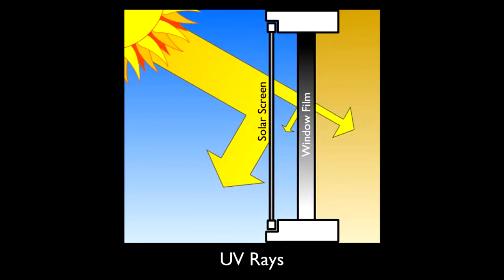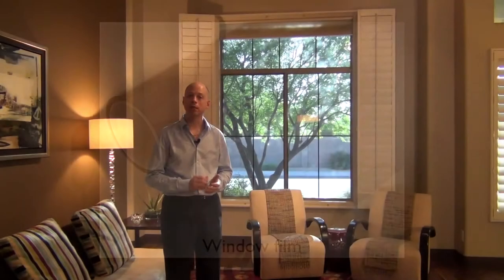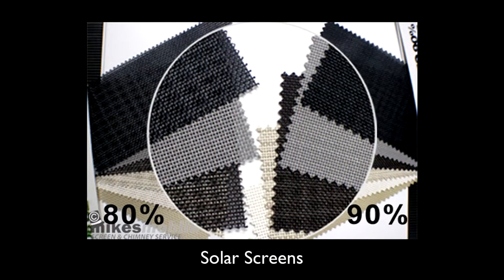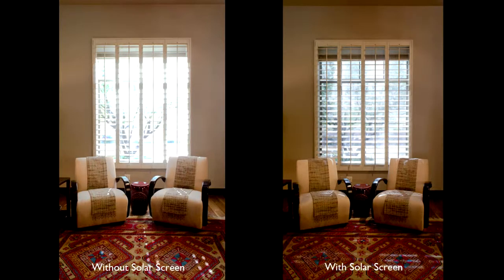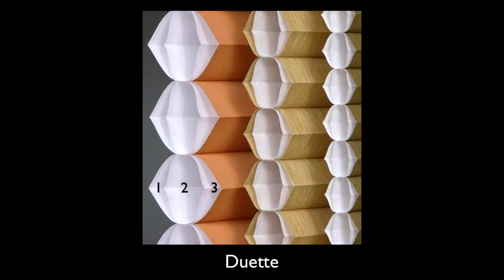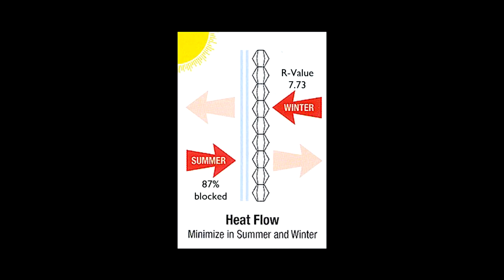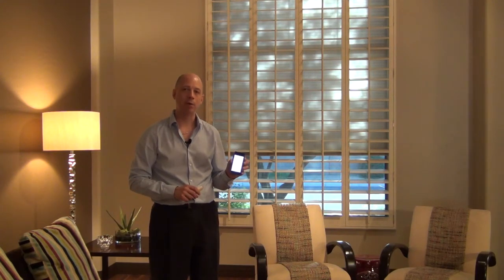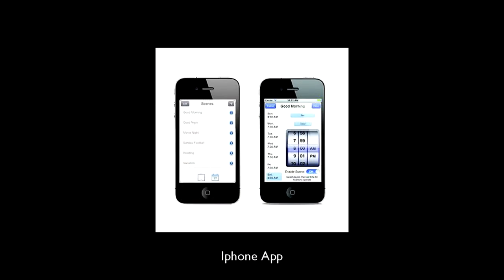Designer Guide to Window Treatments: Energy Efficiency 101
Based in Scottsdale, Arizona we know a thing or two about heat! We review the best energy efficient treatments for your windows. Window treatments that combine beauty and functionality can be the perfect finishing touch you need for a room, but there are so many to choose from it's hard to know where to start. Some of these treatments are invisible (window film) or on the outside of the window (window screens). We also review some interior products that can be applied to a window for higher energy efficiency. Watch the complete video for all the great ideas.

There are so many window treatment options to choose from that provide energy savings. We provide guidance to you on what options there are and what is best fit for your home or office. We can present these to you in a consultation with our interior designer, Mark LaPalm of Blue Desert Interiors.

to view our portfolio for other great window treatments.